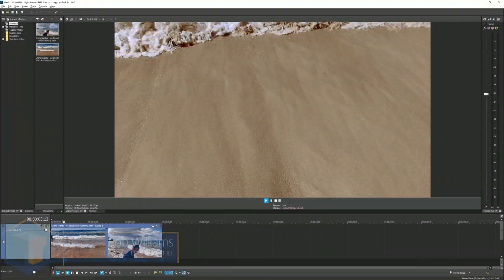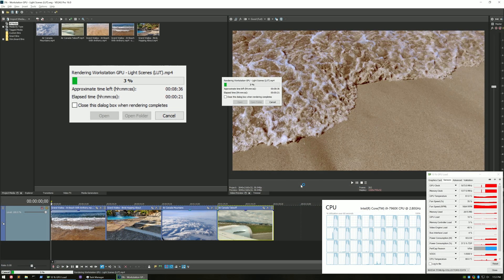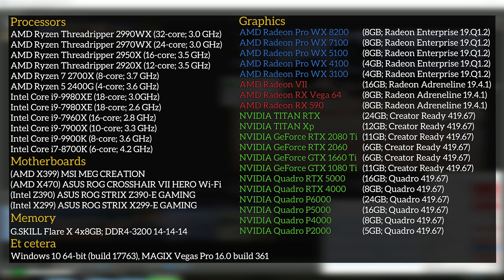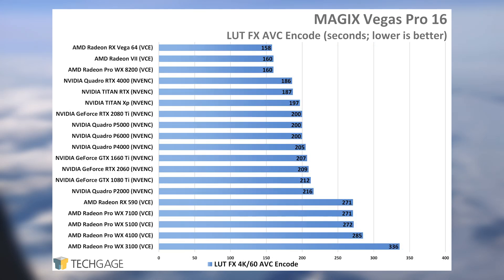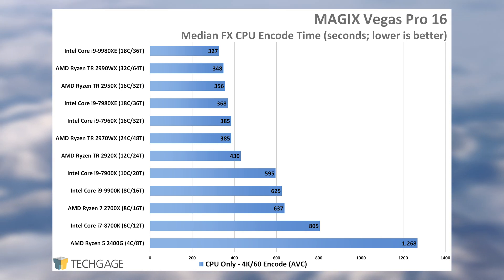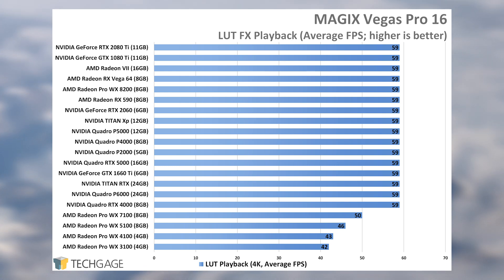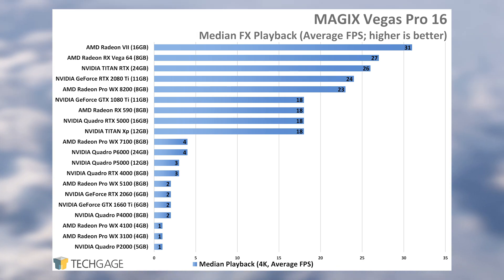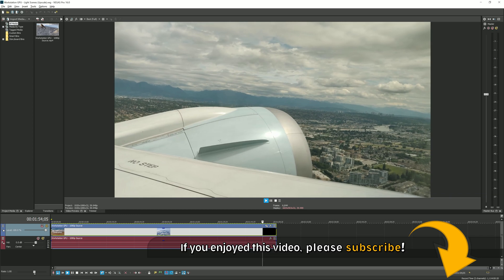Vegas Pro 16 Encode & Playback Performance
We're taking a look at encode and playback performance in Vegas Pro 16. Written article

TIMESTAMPS
0:00 Vegas Pro 16 Performance Intro
0:50 Broken performance on NVIDIA...
1:30 ...and a half-fix
3:15 GPU AVC and HEVC encode performance
3:50 GPU LUT and Median encode performance
4:45 CPU and CPU+GPU encode performance
6:05 Playback performance
7:25 Wrapping up

REFERENCES

Operating System - Windows 10 Pro build 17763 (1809)
Drivers
   AMD Radeon: Adrenaline 19.4.1
   AMD Radeon Pro: Enterprise 19.Q1.2
   NVIDIA GeForce & TITAN: Creative Ready 419.67
   NVIDIA Quadro: Quadro 419.67